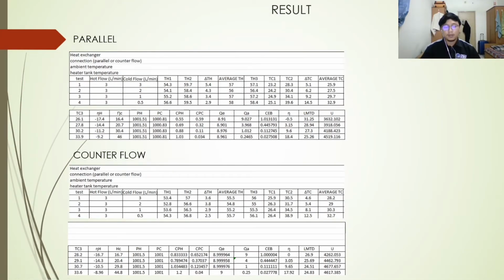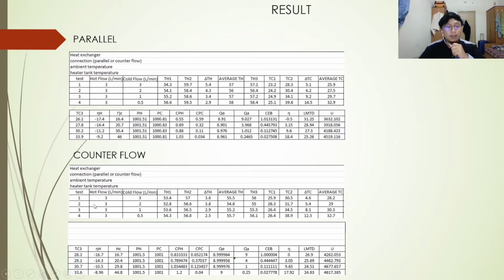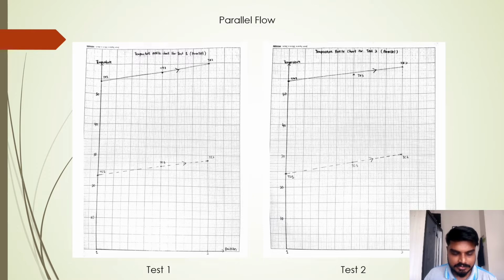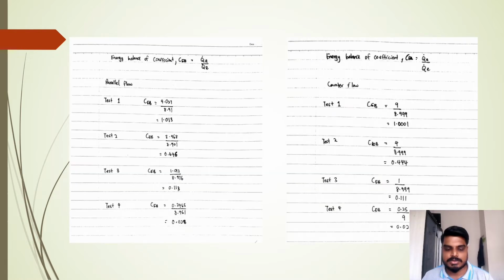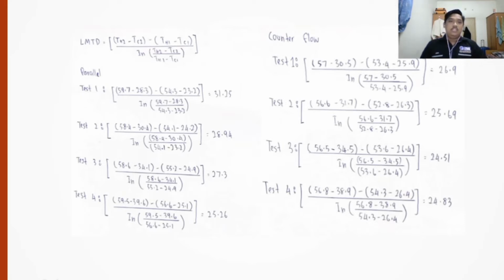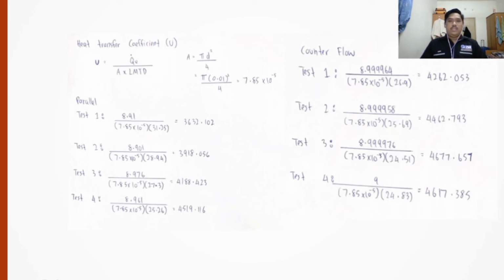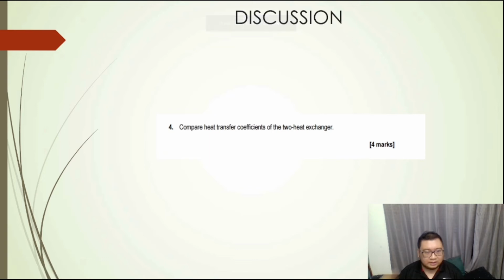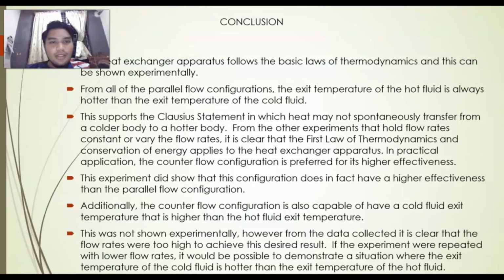LAB 5 PARALLEL AND COUNTER FLOW (BMMH3553 HEAT TRANSFER)